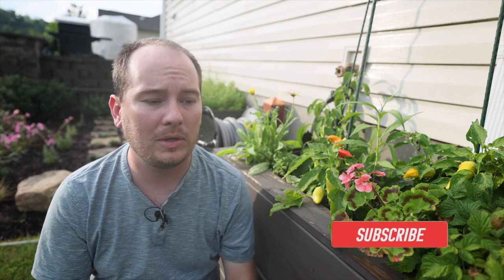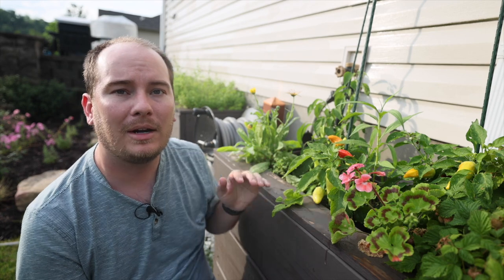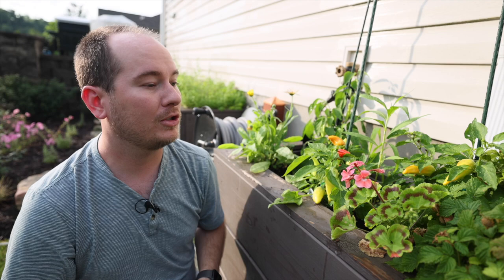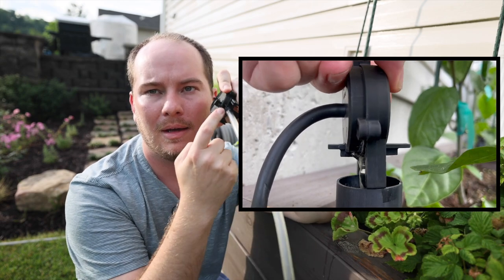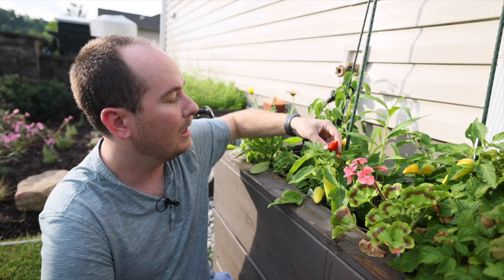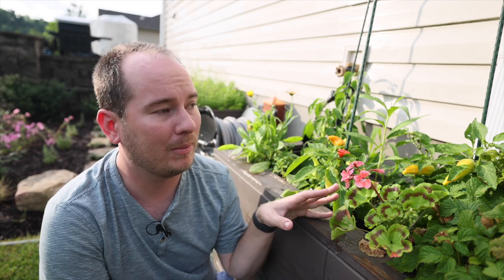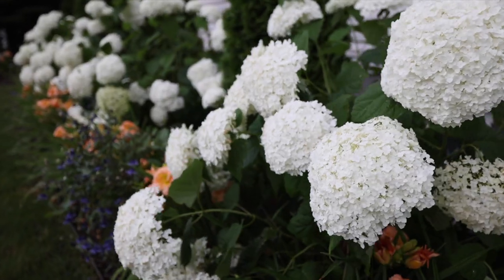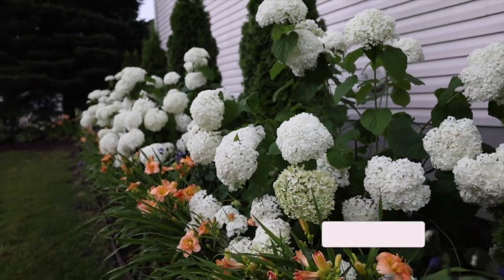The Bounty of an Earthbox (and a hydrangea hedge update) | VLOG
Hi, everyone! Today I wanted to introduce you to a container garden that has been very successful for me for the past three years. That system is Earthbox, and it is a self-watering container, with an optional auto-refill kit you can purchase to make the system completely hands-off.

The Earthbox system can be purchased on Amazon
Note, the product on Amazon contains the covers I mentioned, caster wheels, and fertilizer and is a bit more expensive. If you want the more basic system that is just the self-watering box itself, it is currently $35.00 from earthbox.com. You can add the automatic watering system to the kit for an additional $15.00 per box, which I highly recommend for a hands-off approach. You may need some additional drip supplies depending on how you set up your automatic watering system, so check out my Drip 101 video here which can guide you through the basics of drip

Photo of the Earthbox container courtesy of earthbox.com.